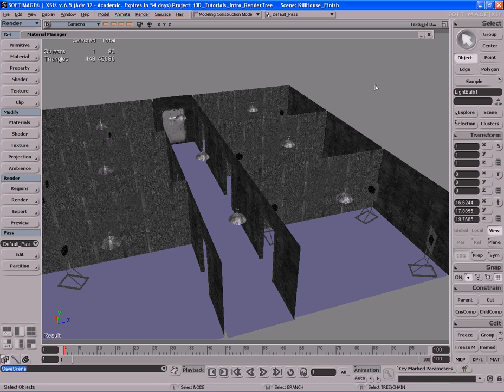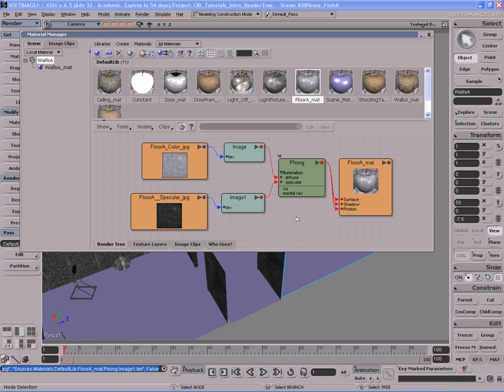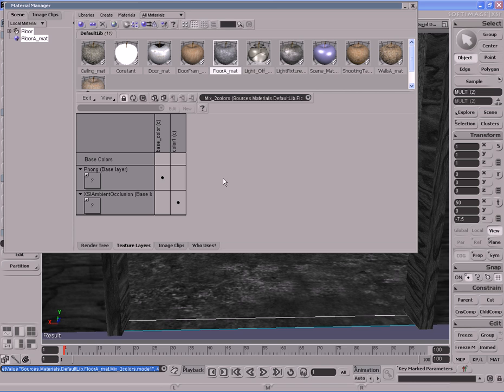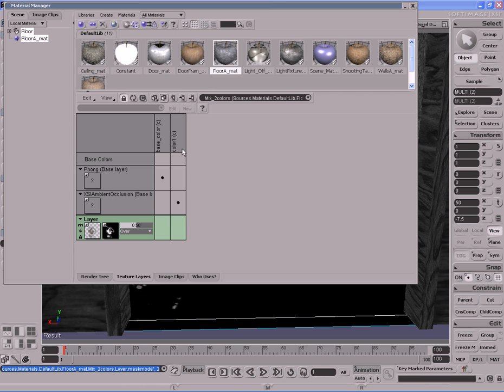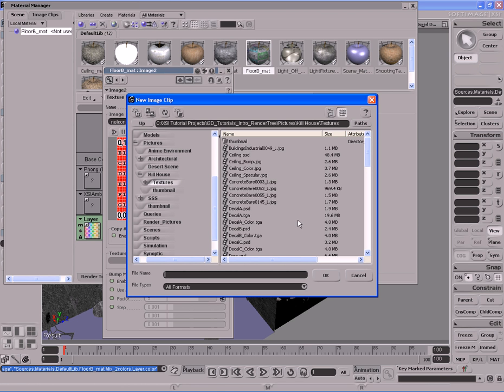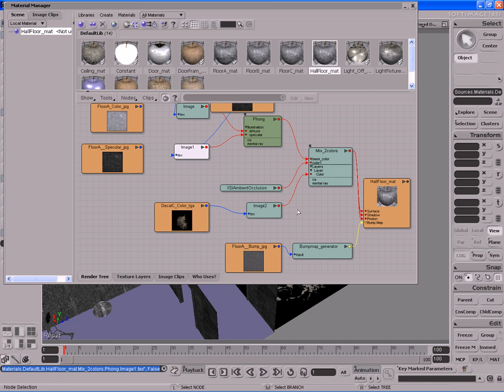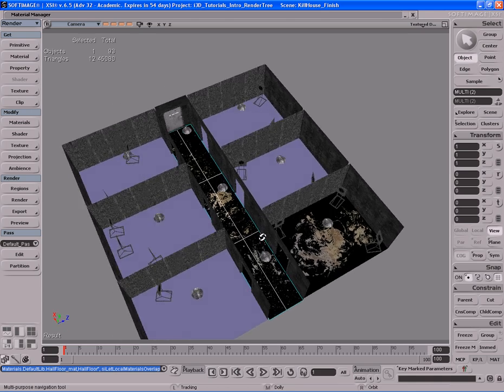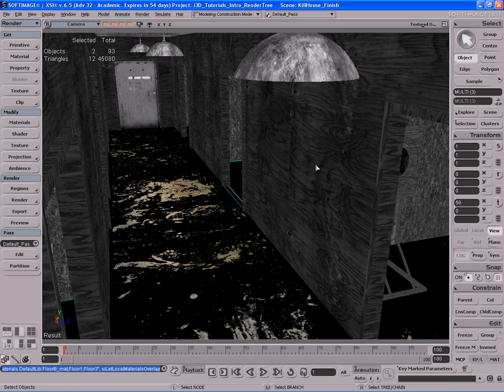13 KillHouse Part03